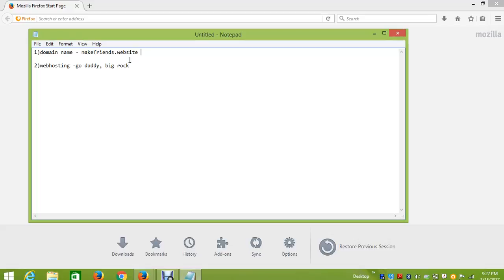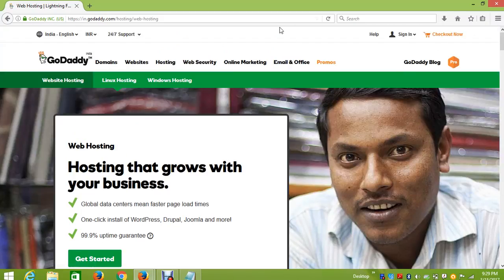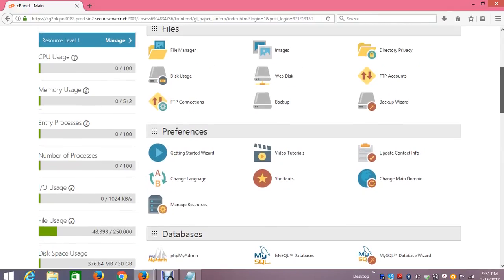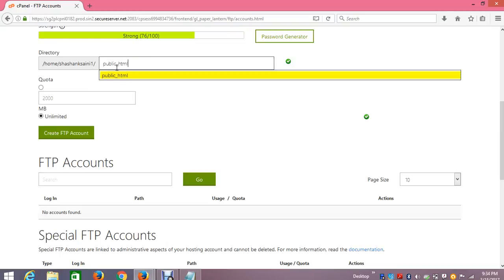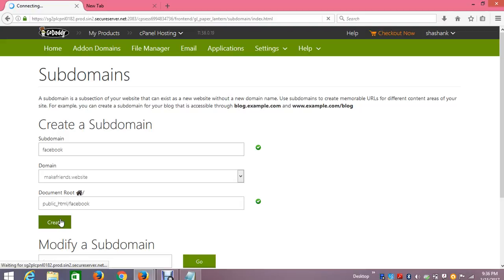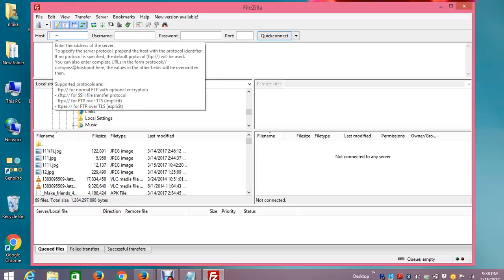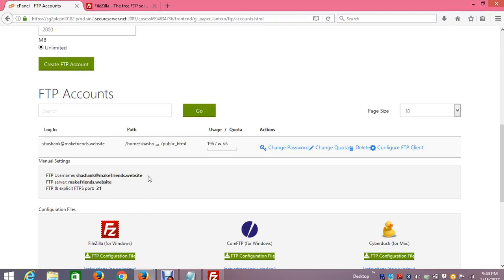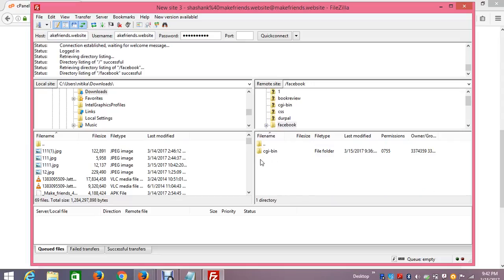how to create a website like facebook part-2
how to create a website like facebook-part2